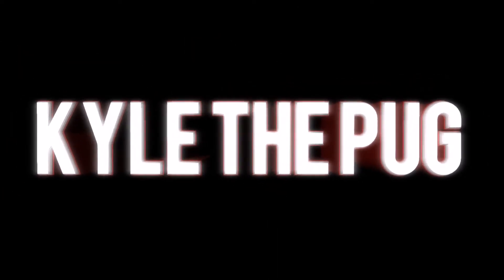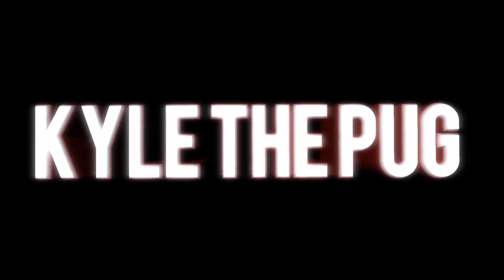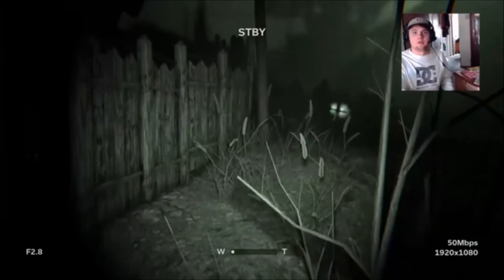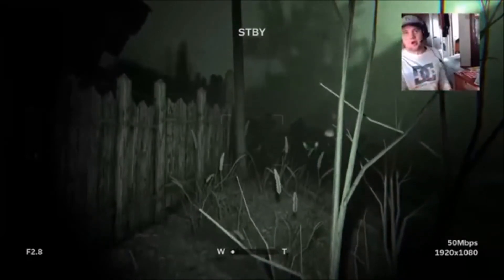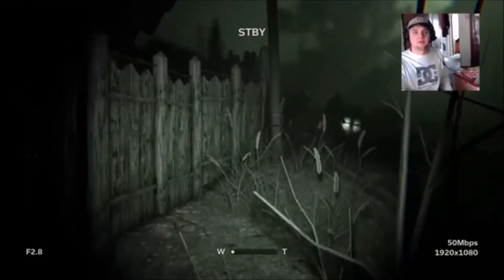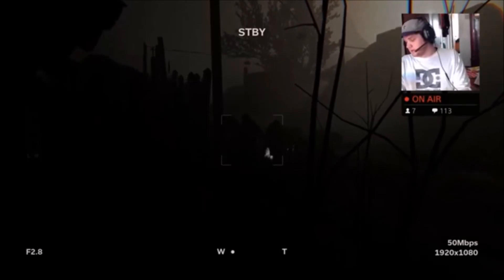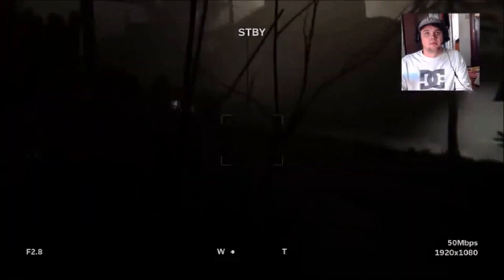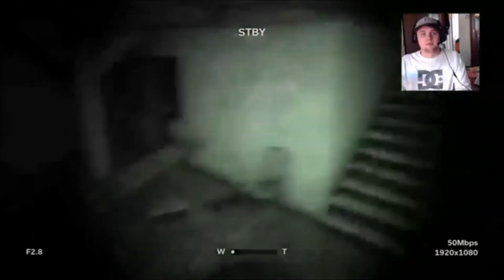OUTLAST 2 GOD MODE GLITCH TUTORIAL! VERY EASY!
Found this glitch while streaming on accident! Enjoy!

Co-Owner & Admins for my discord + plus also good friends too!